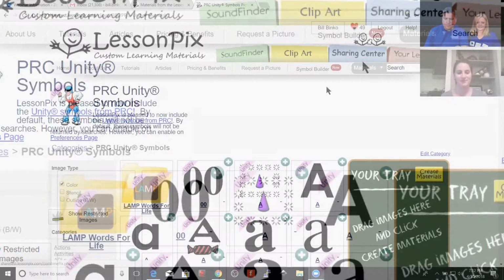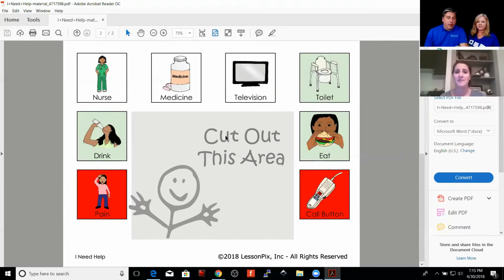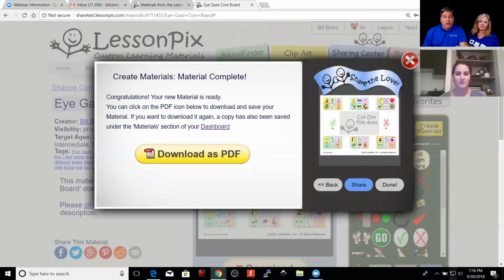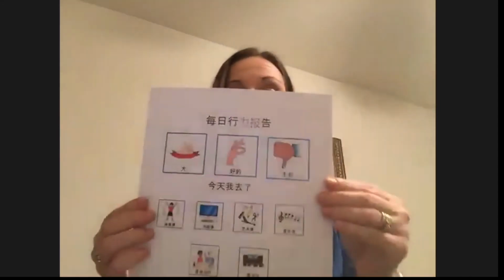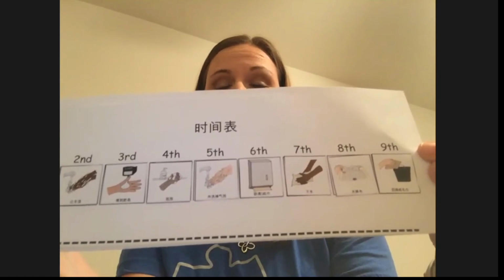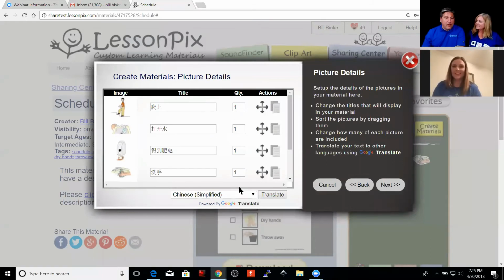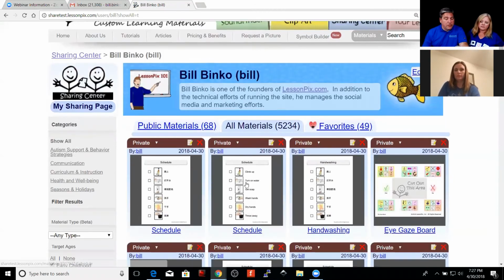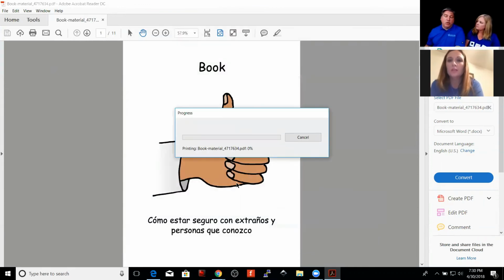LessonPix Show & Tell #6 - Eye Gaze Frames & Translation Tools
Special thanks to our friends Julie Novack Kiehl from Austin and Johnette Jordan from College Station who shared their experiences making awesome materials for this kiddos!